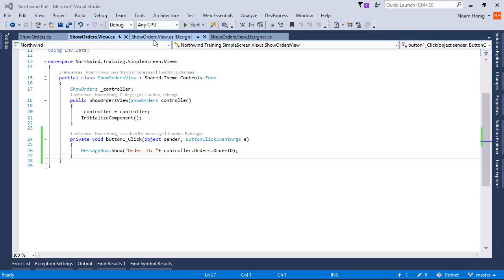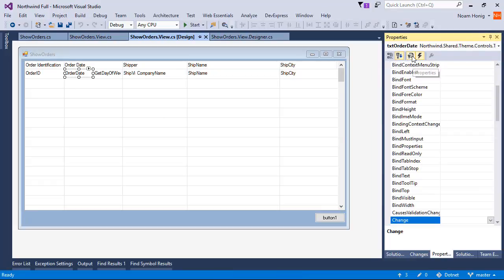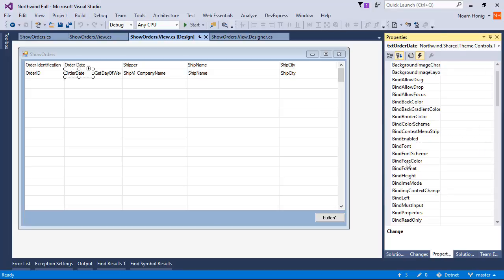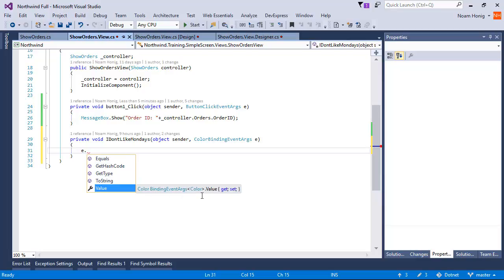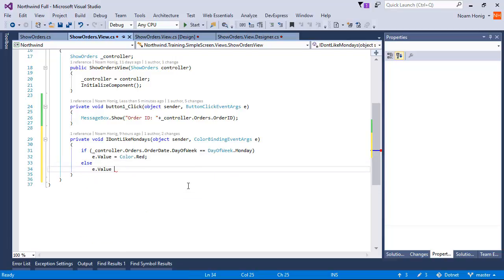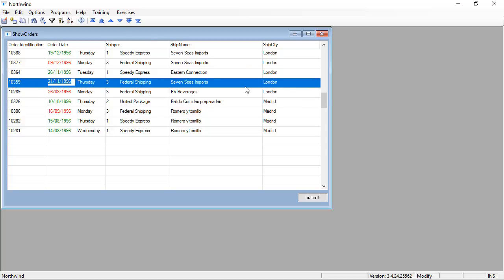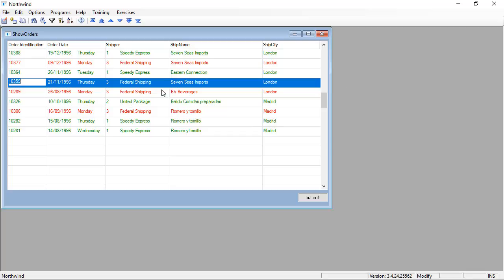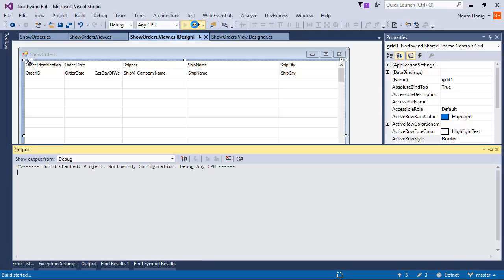Binding a property to an expression using the Bind events